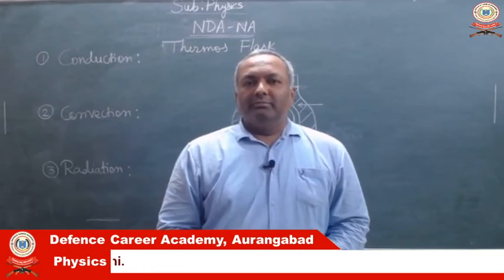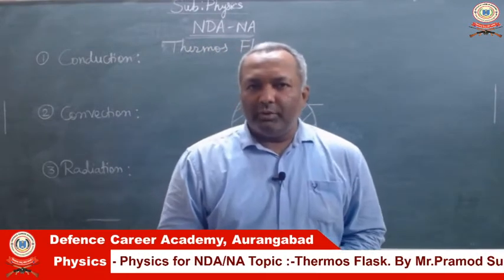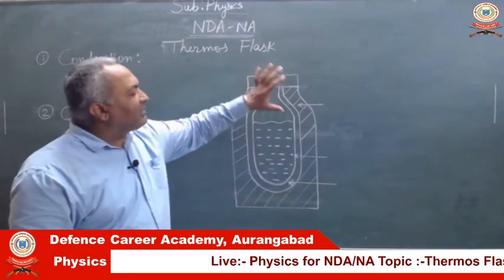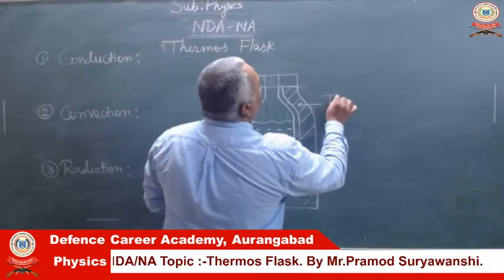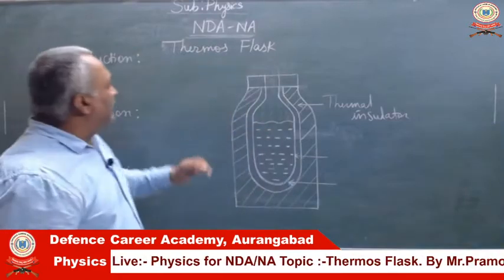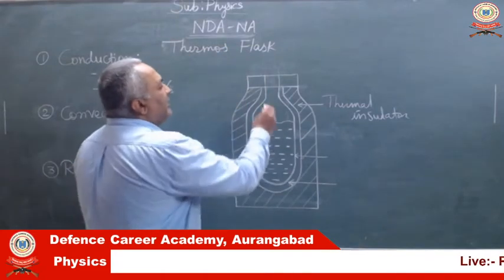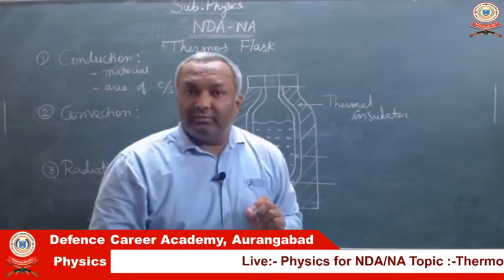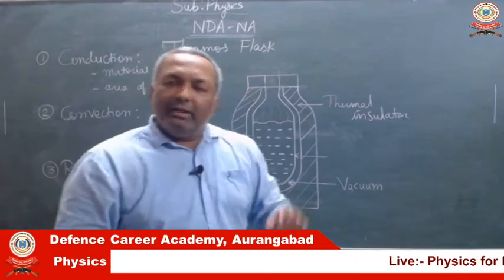Lecture on NDA / NA Physics - || Thermos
Live :- Lecture on NDA / NA Physics - Thermos  || By.Pramod Suryawanshi || Defence Career Academy, Aurangabad